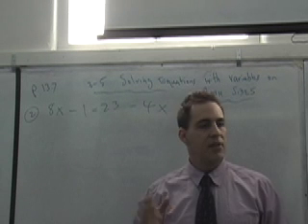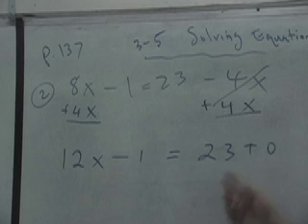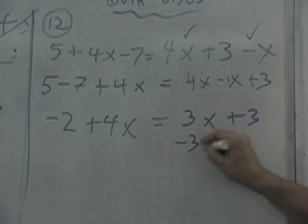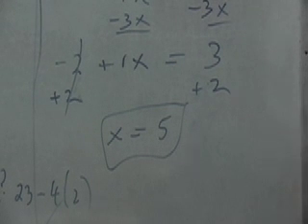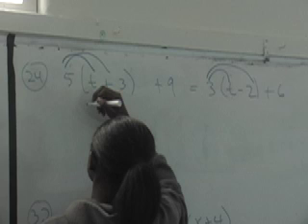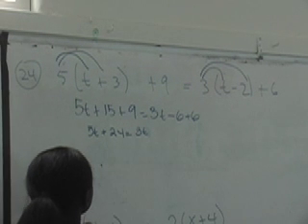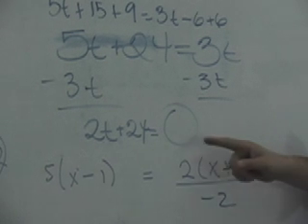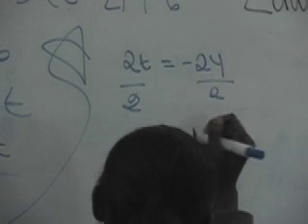3-5 MoreSolving Equations with Variables on Both Sides Pt II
Do them all!